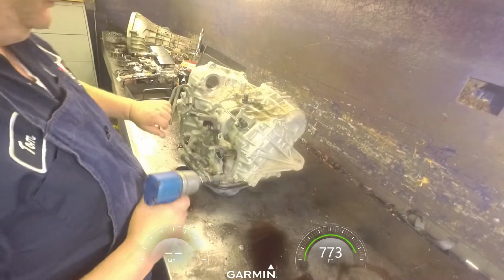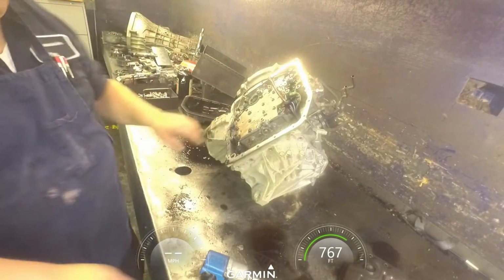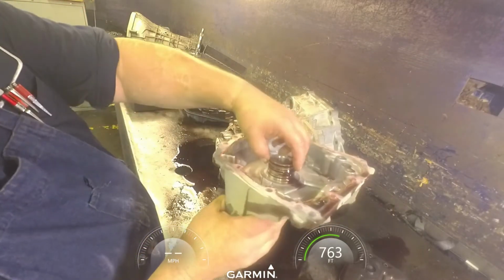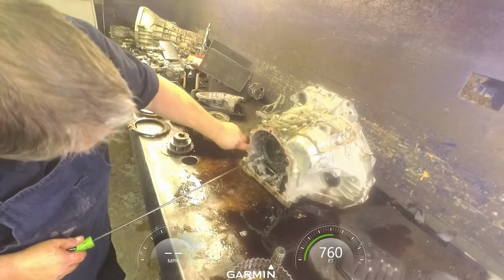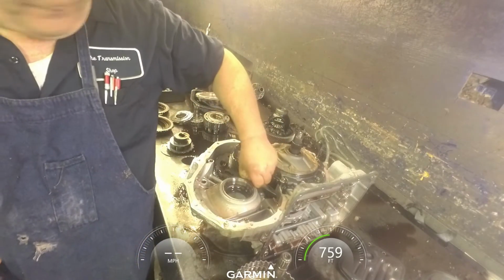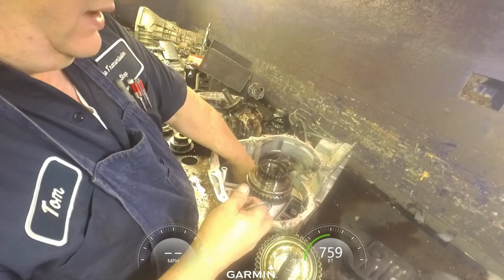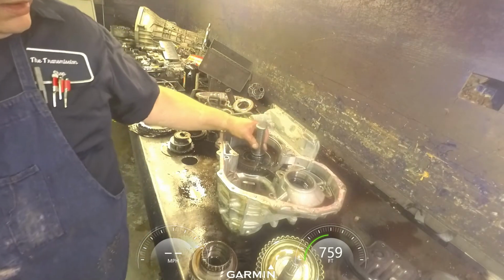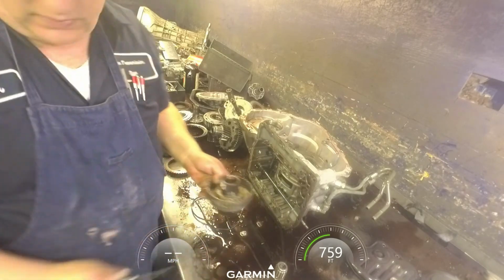U250E Disassembly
2009 Toyota Camry At the beginning I say it is a U240E, it is a 250.